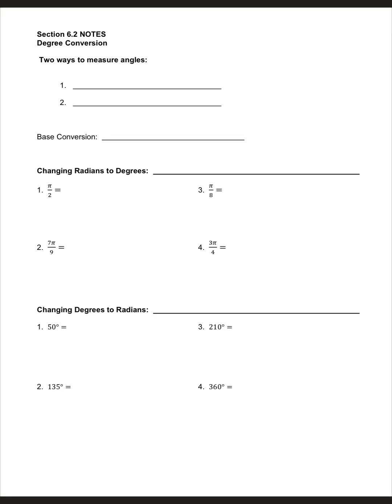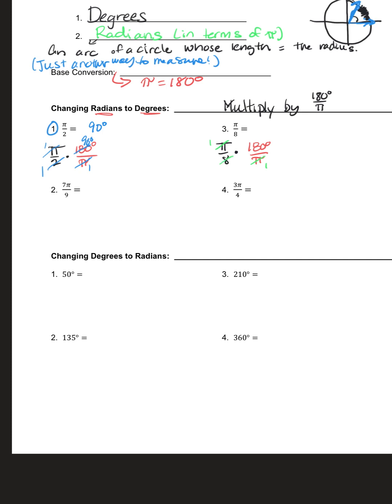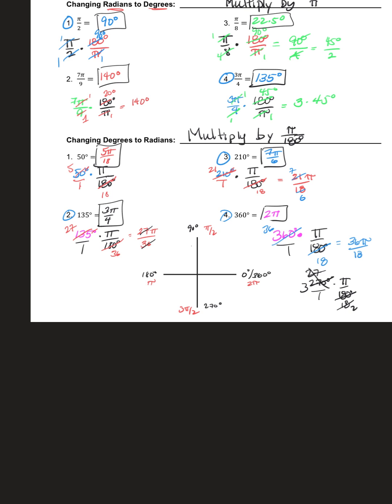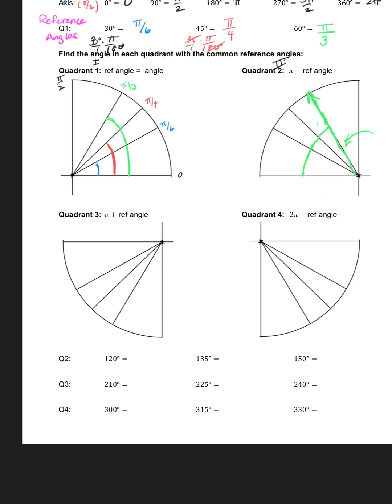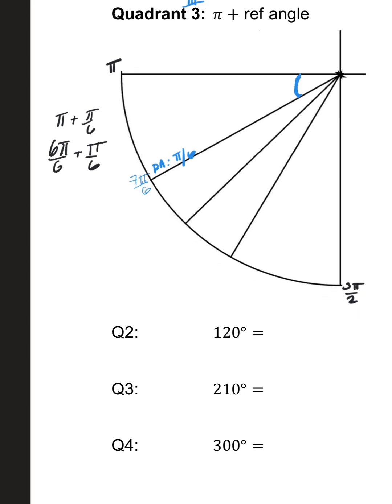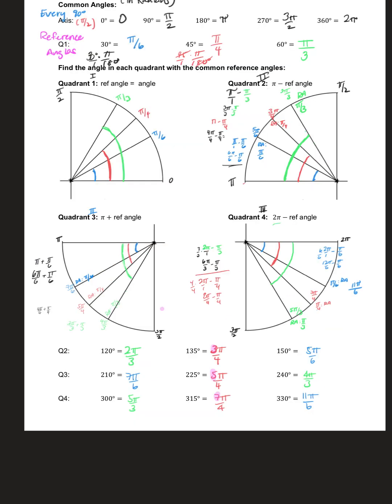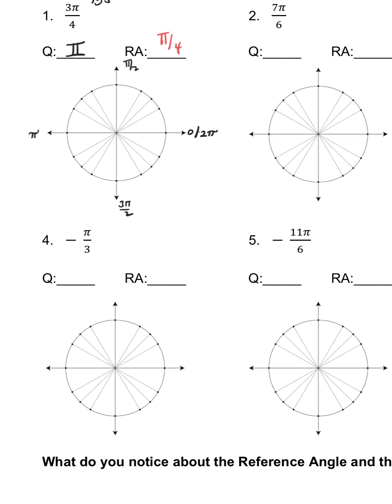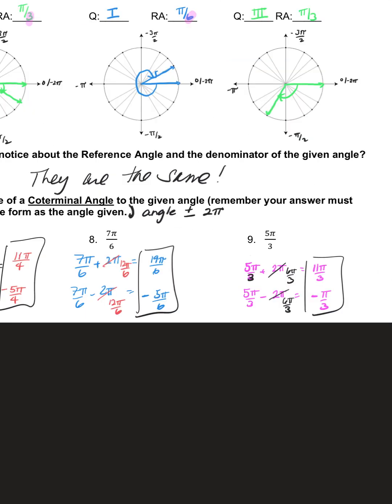Section 6.2 notes